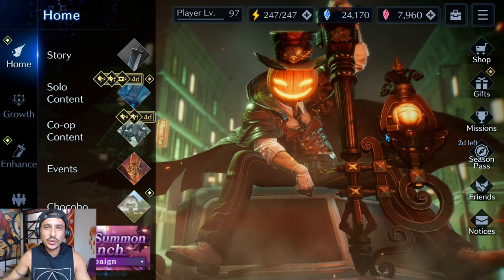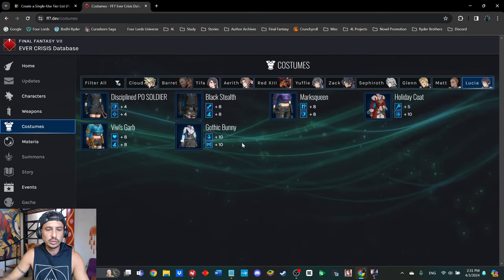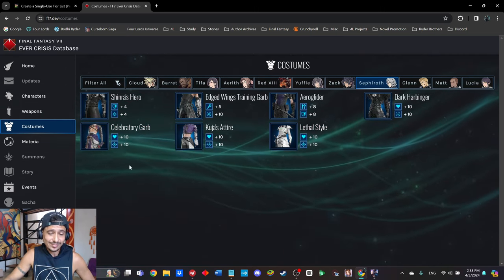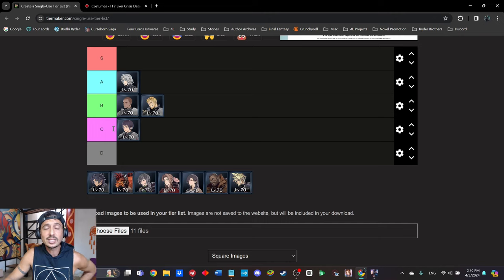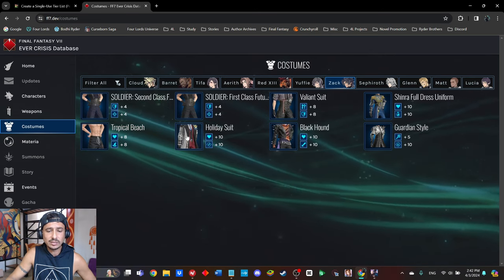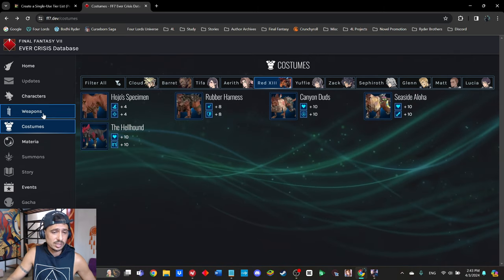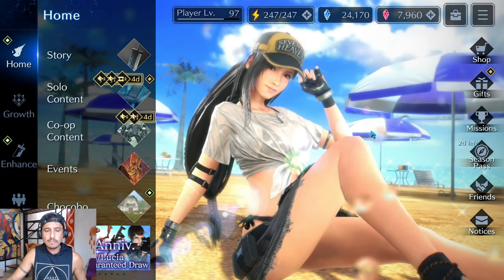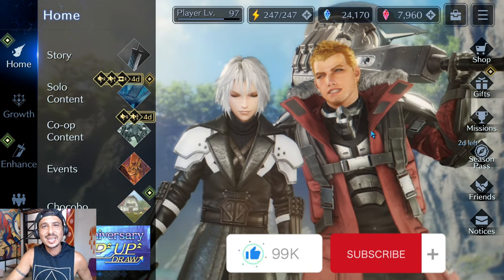{ FF7: Ever Crisis } TIER LIST for ALL Ever Crisis Characters Based on Weapon/Costumes (CS in Notes)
Ahoy my friends! Today I am doing my first EVER Tier List for all the characters in FF7EC!

A NOTE, for those of you reading . . . I made this Tier List BEFORE Cait Sith dropped into the game, so my analysis of Cait Sith won't be in the video, but it WILL be down here in the description!

Cait Sith Analysis: Cait Sith is a really interesting character, especially bringing in first Haste to the game which I think will be very powerful in the end. However, in my humble opinion, I think that Cait Sith is far more of a whale friendly character than a F2P character.

The reason I say this is because in order for the Haste to have a decent duration you will need to have this weapon around OB6 if not higher, along with having his new costume, and considering how drained everyone is from this Half Anni, very few people will be able to accomplish this in time.

Now, in terms of Non. Elemental Damage, Cait Sith now has the potential to be the STRONGEST character in the game!! However, in order to truly draw out his power, once again you are going to need to have his Yellow Megaphone leveled to OB6 at the very least, but truthfully, you would want it OB10.

For whales, this character is going to be EXTREMELY powerful. However, for other players, I think they will struggle with this character, especially at the beginning, because the rest of his kit with the exception of Haste/Non. Elemental Damage Weapons, are really quite lackluster.

He does have one weapon that can debuff PATK/MATK, making him a decent replacement for Sephiroth's Kuja's Spirit Blade, but one of them is dependent in Critical I believe, and so this makes his character very RNG focused overall, which is not really my style of gameplay personally.

Cait Sith's Tier Level:

For Whales: A/S Rank (Insane Potential/Haste/No Arcanum Sets)

For Most Everyone Else: C/B Rank (Char will have very low viability without higher OB weapons, making it very hard for players to bring him into teams. He does have Water Imperil, and could be good depending on lucky pulls, but once again, depending on RNG.

Cheers!

NOVELS
* The Curseborn Saga: Book 1 • Fade To Black
* The Monastery

Timestamps

{ Intro Video: Final Fantasy 7 Advent Children }
{ Outro Video: Avengers Endgame, Final Fantasy X & Lord of the Rings }
{ Thumnail Image: FF7EC }